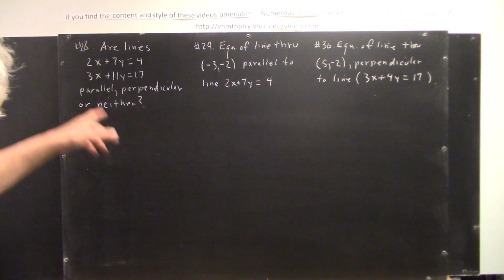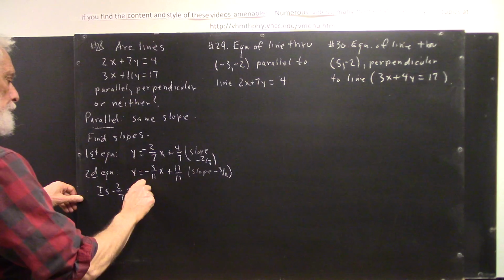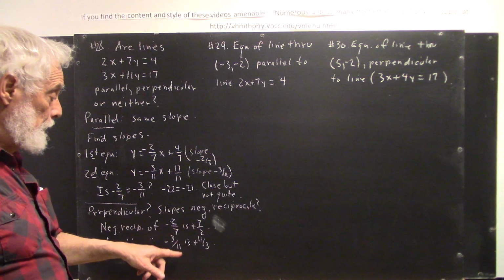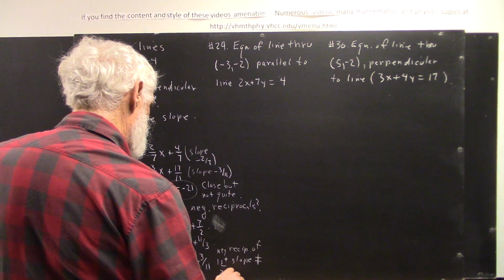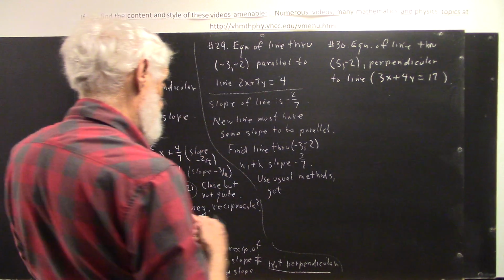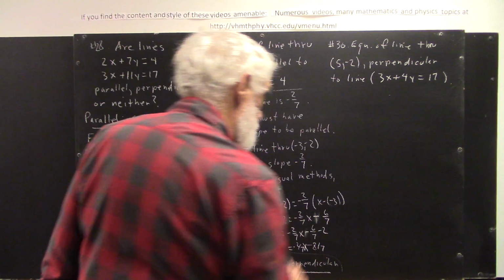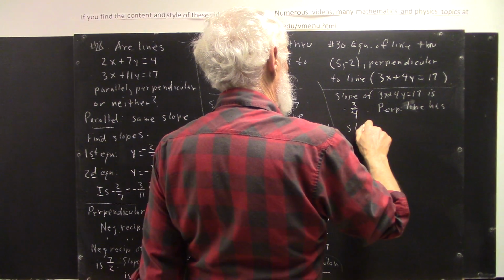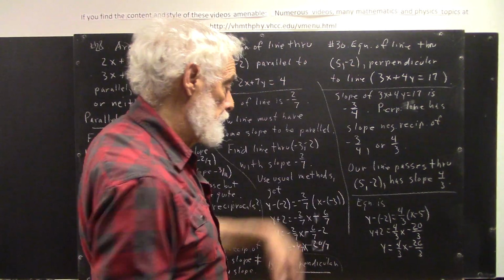dagpc1 0024 46 tasks ch1 28 30